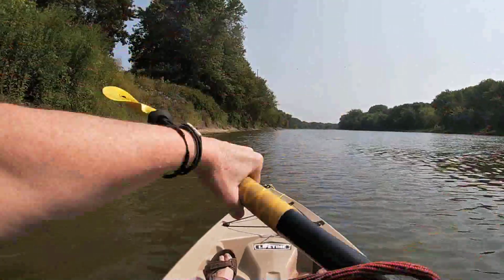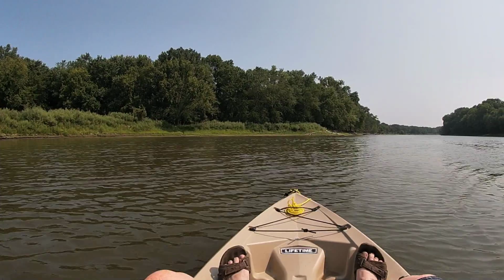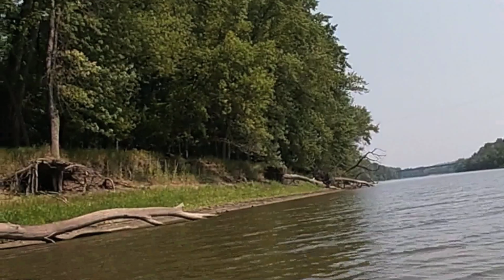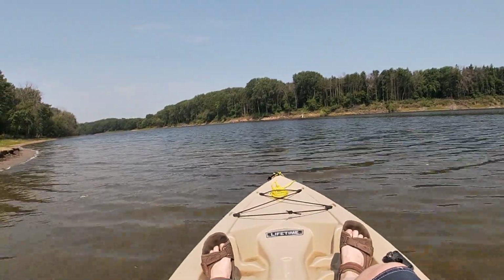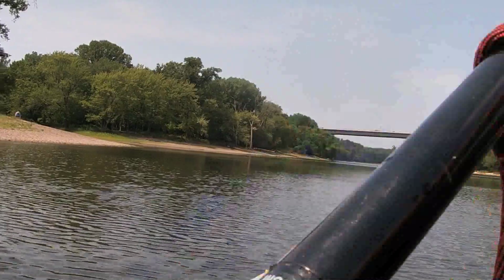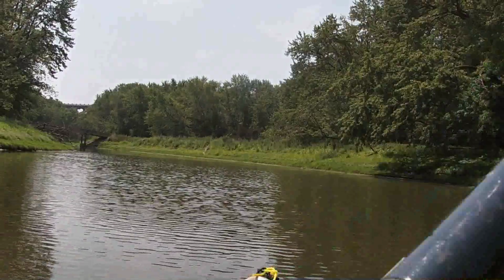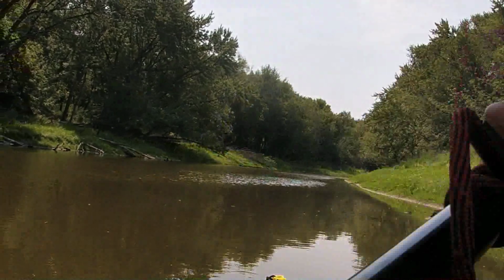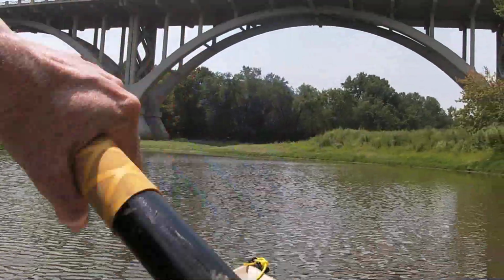Kayaking Fort Snelling State Park Pike Island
Kayaking the Minnesota River and Mississippi River through the Fort Snelling State Park around Picnic and Pike Islands. Low water levels around the state have made kayaking rivers difficult but this area still has plenty of water for a good paddle.